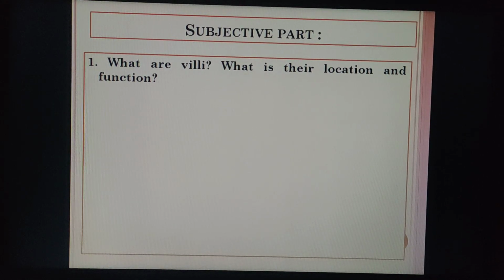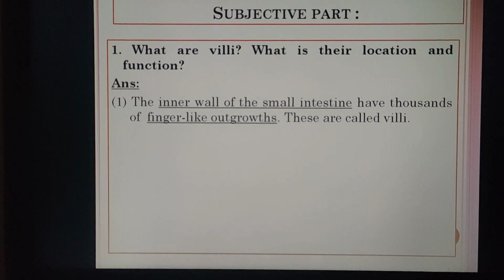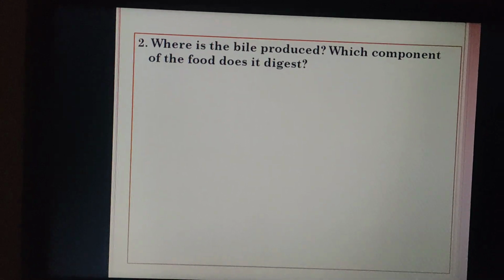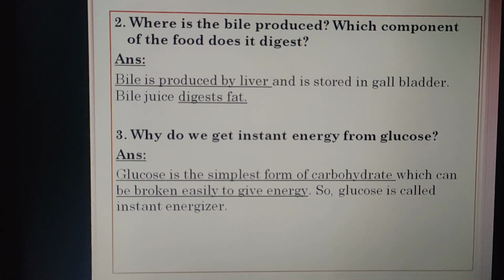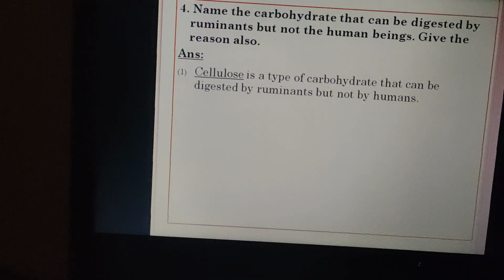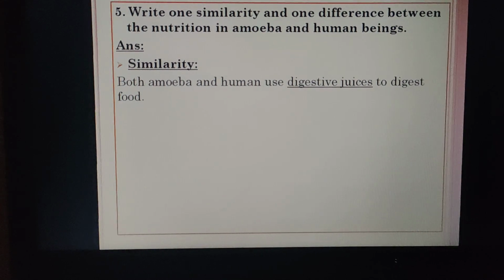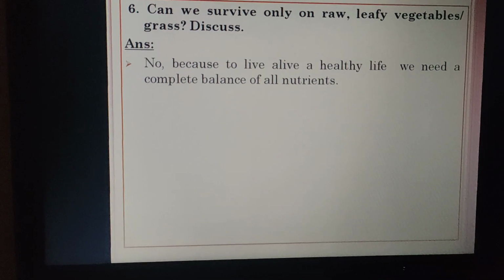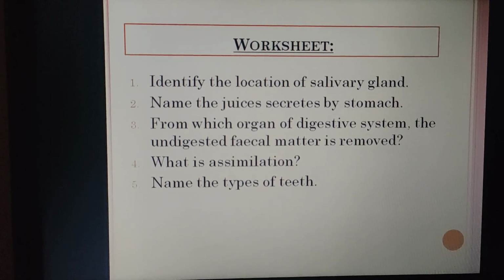Class 7 sci ch2 exercise explanation part 2